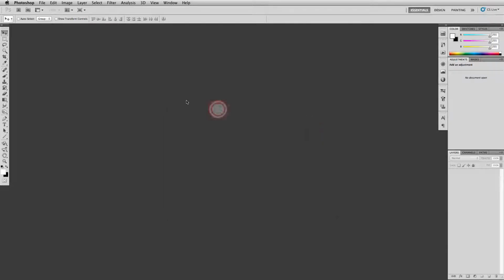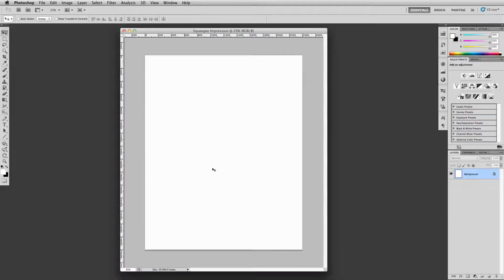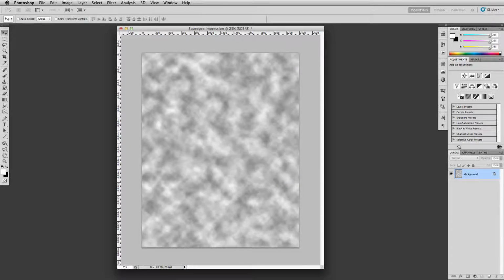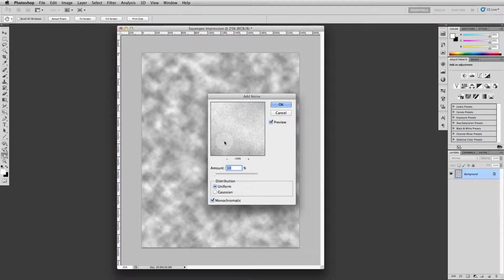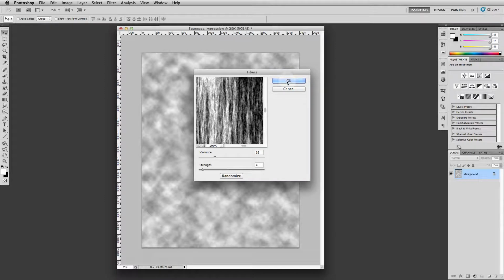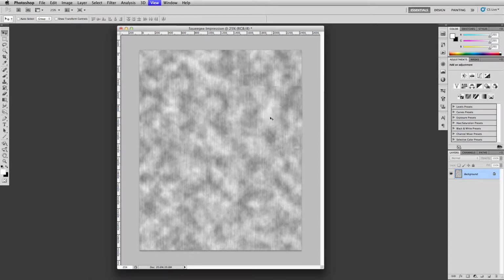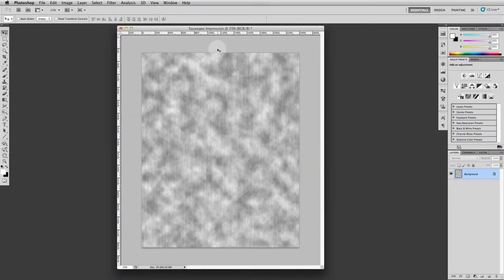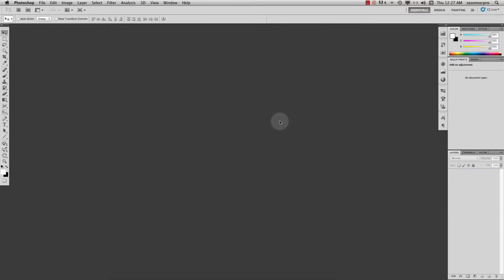Create a "Squeegee Impression" image in Photoshop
This is a support file tutorial for the "Warhol - Museum Grade" tutorial.